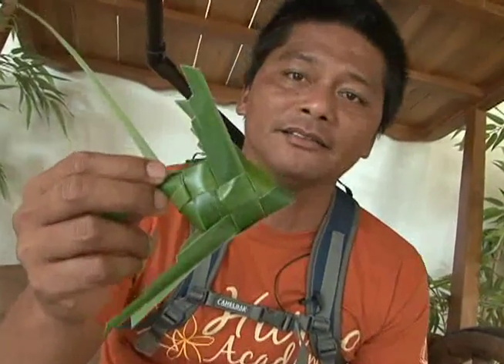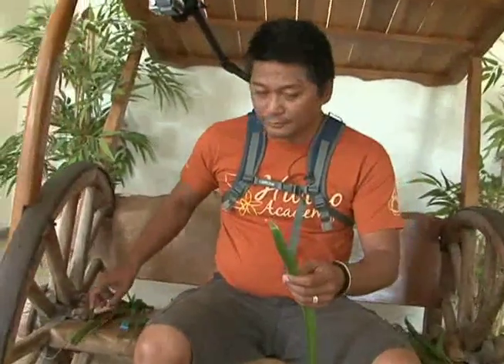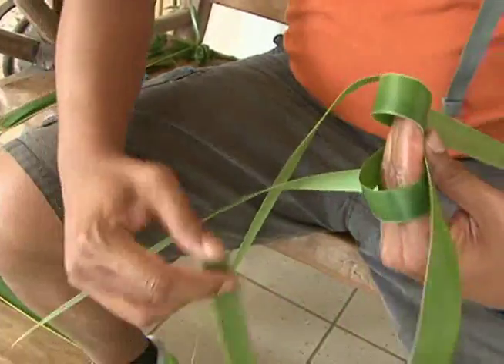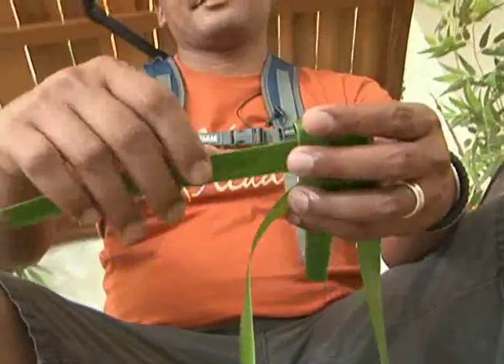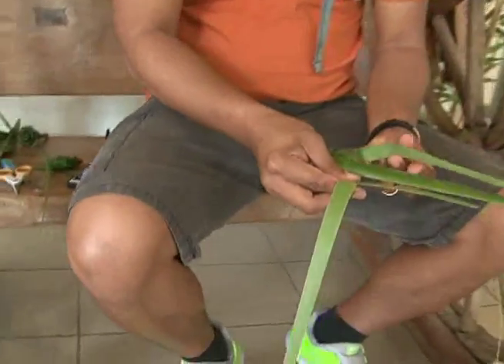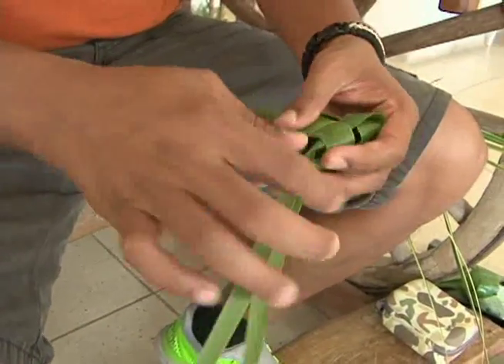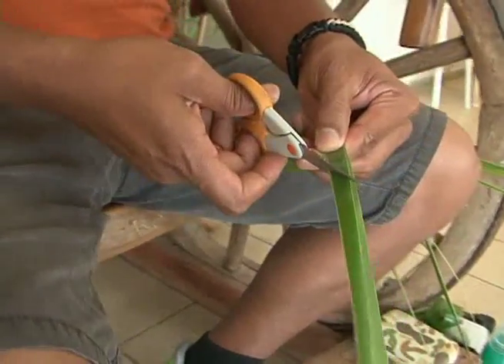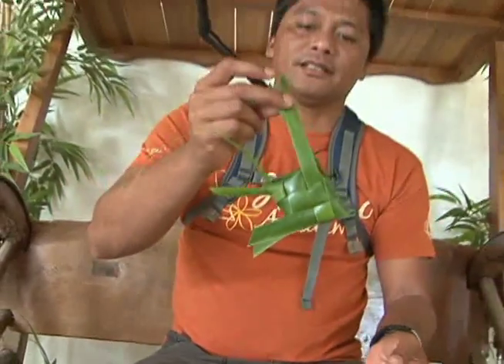Kottura Para Un Rattu ("One Moment of Culture"): fish weaving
KUAM celebrates Guam's rich culture and heritage by letting artists share their island pride with the world. This week, Mark Benavente with the Hurao Academy demonstrates traditional weaving, showing you how to create a cool fish!